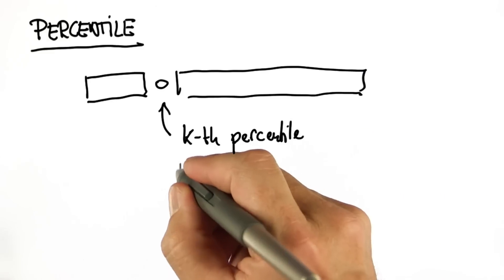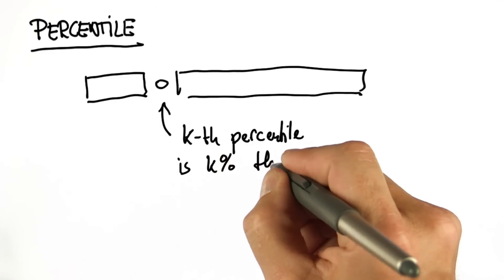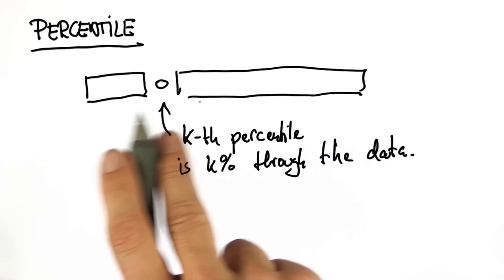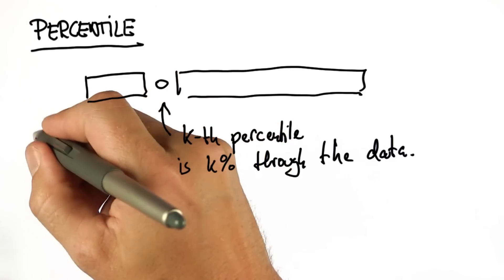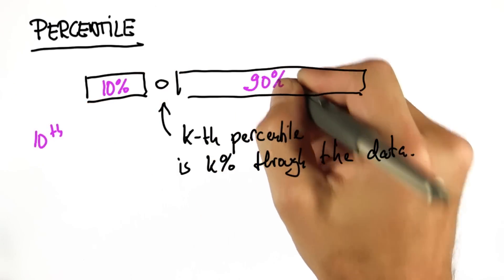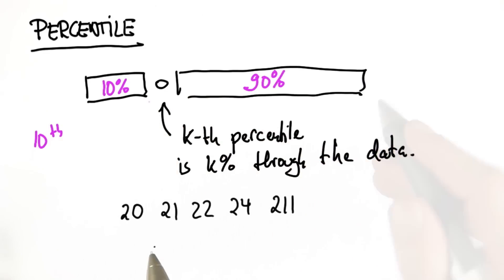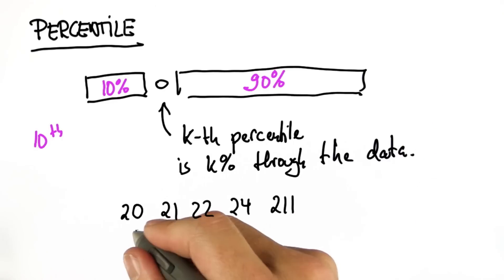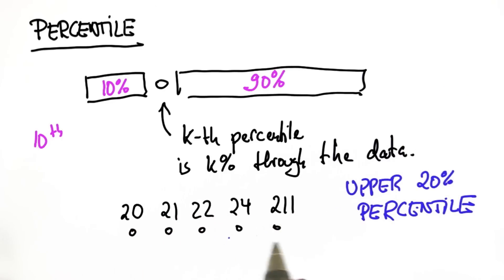Percentile - Intro to Statistics